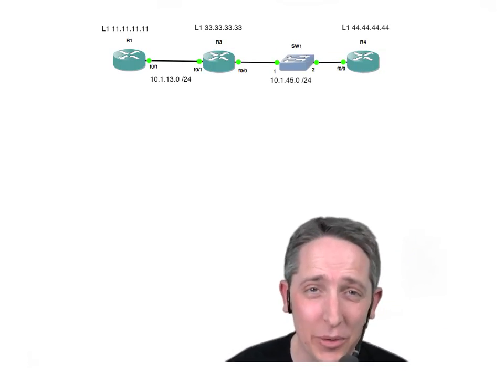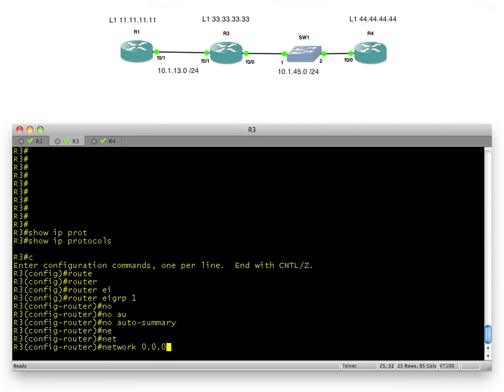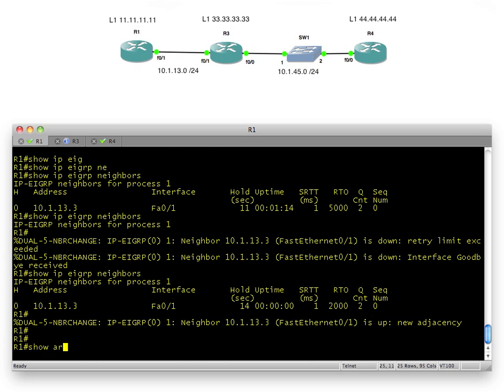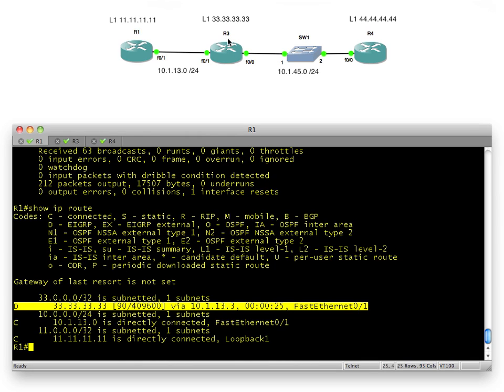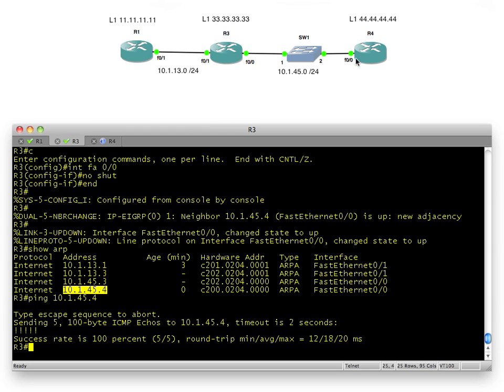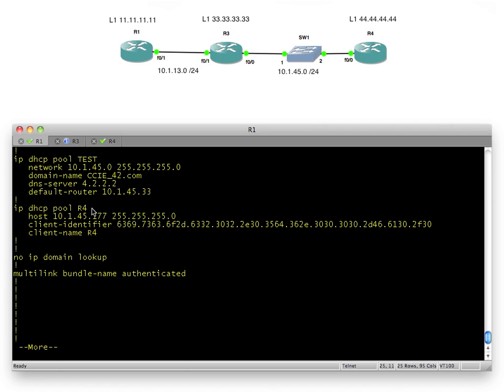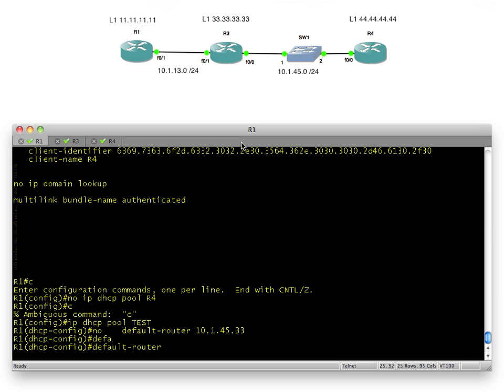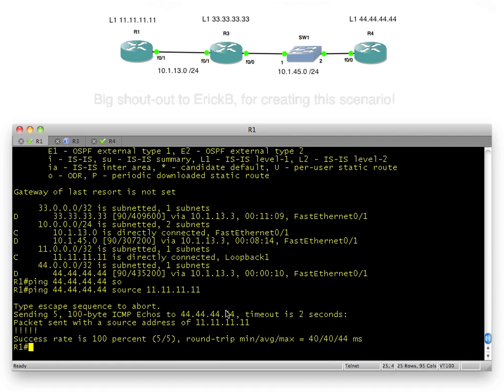Trouble Shooting Exercise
Trouble shoot a network that involves DHCP.